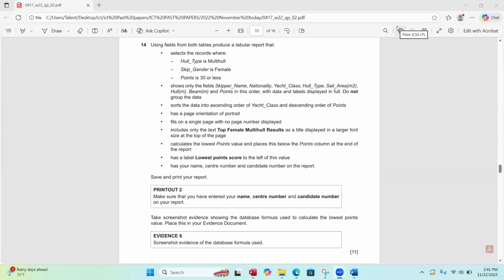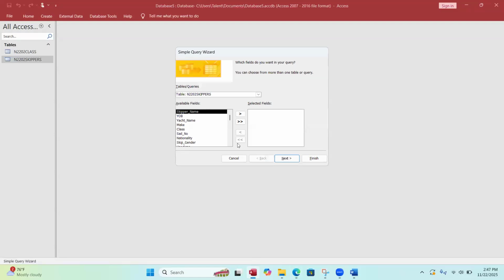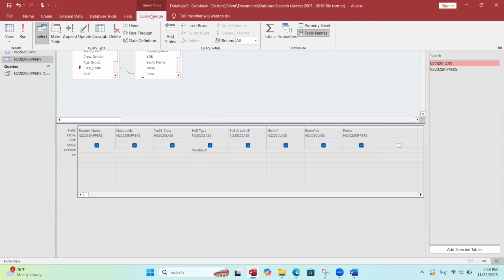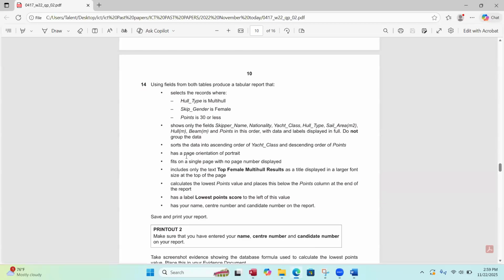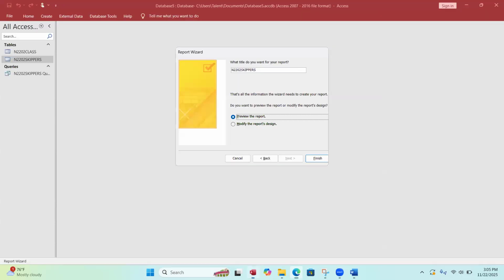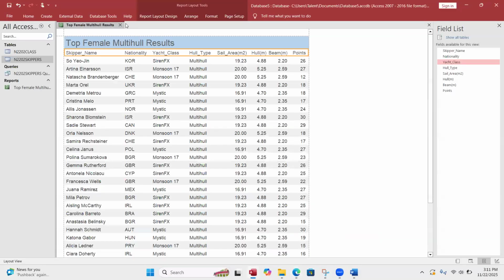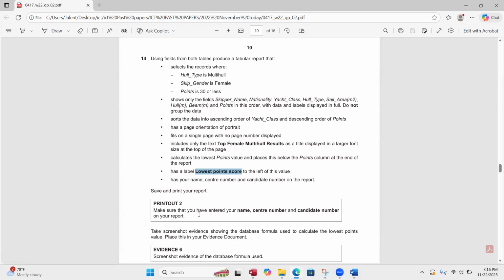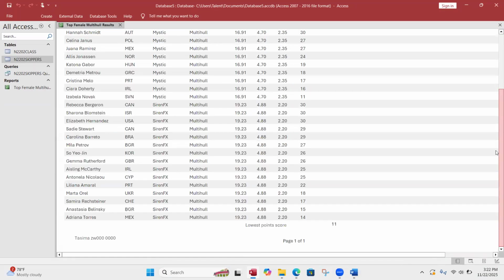IGCSE ICT November 2022 paper 2 question 14 Databases